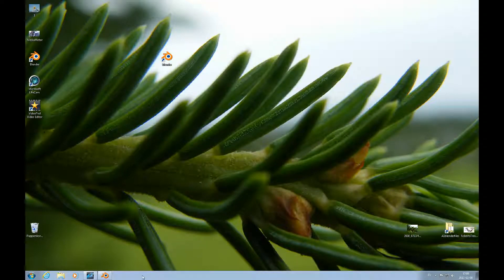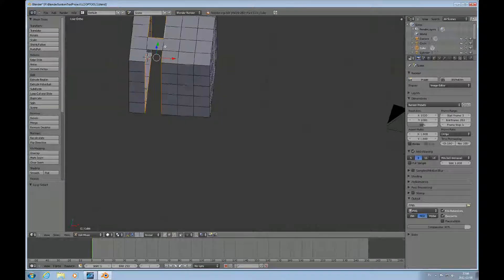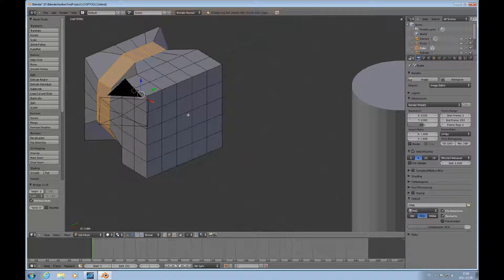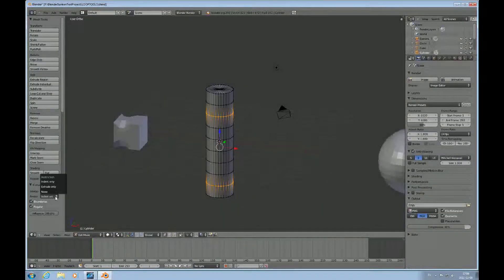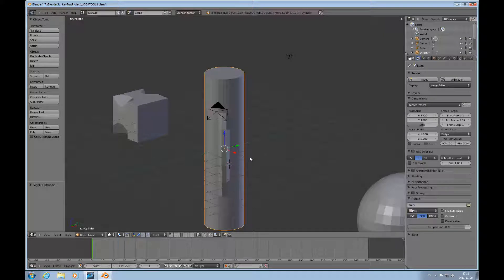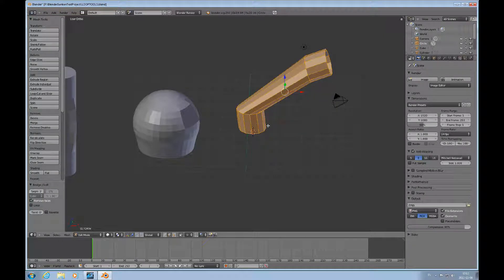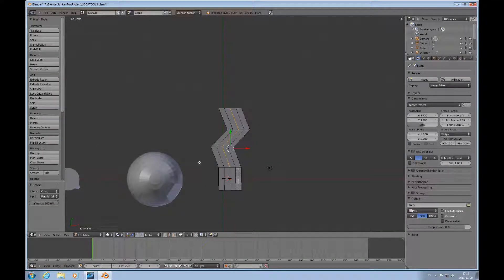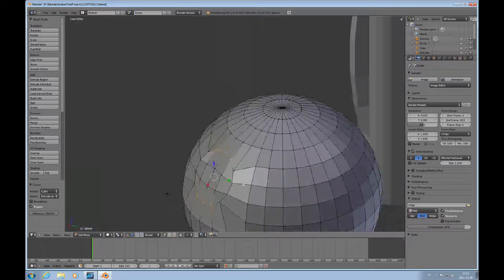Accomplished Beginners Blender #8 3D tutorial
This Blender 2.6 tutorial demonstrates the use of the Loop tools found in the add on functions in Blender